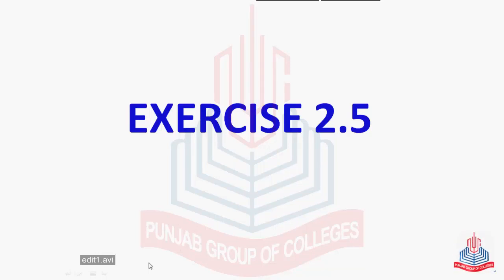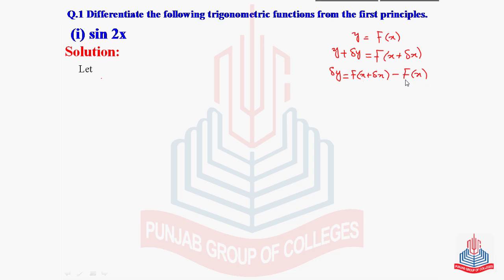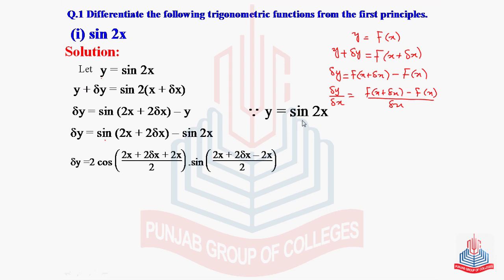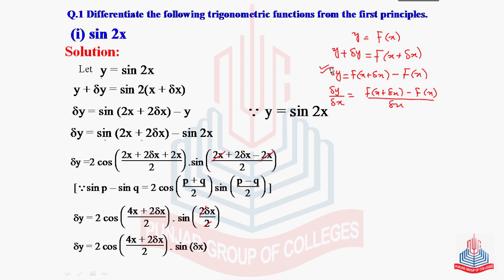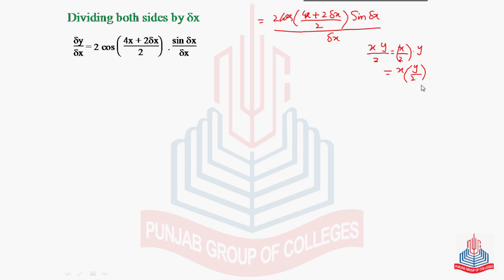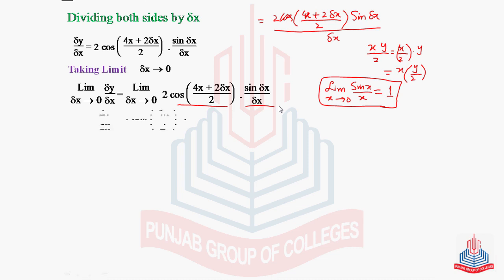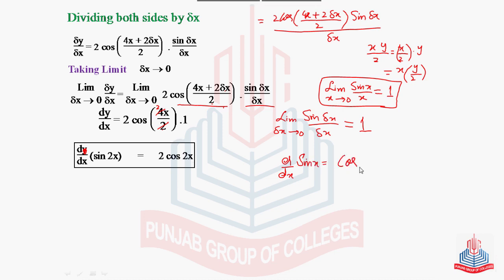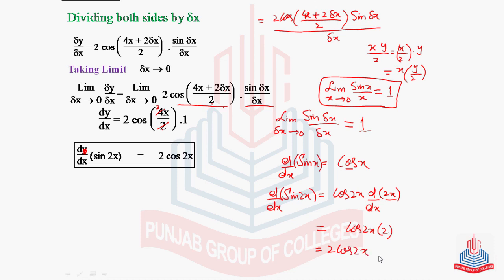Exercise No 2 5 Question No 1 part i 720p